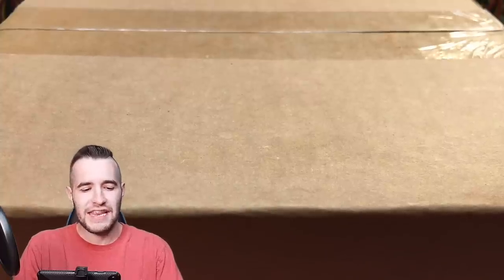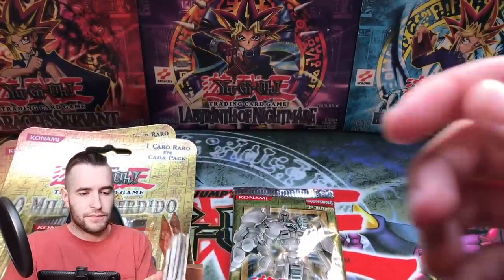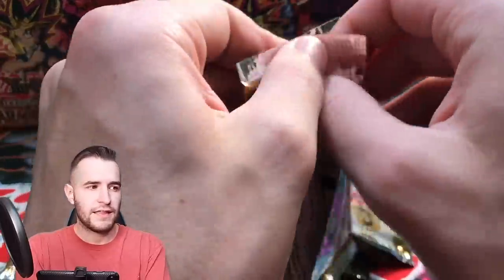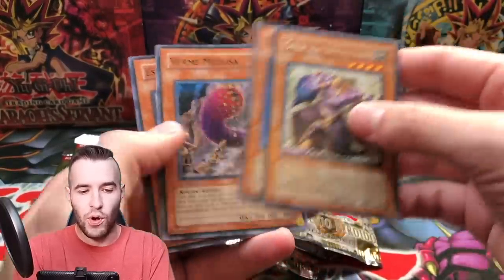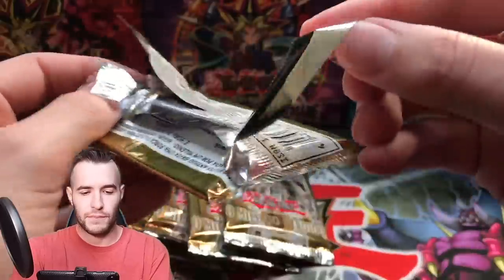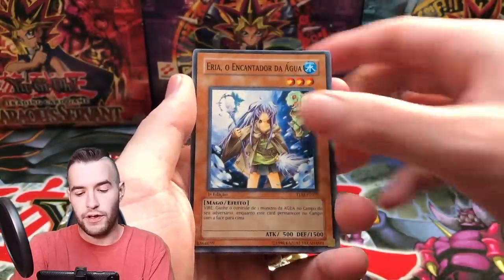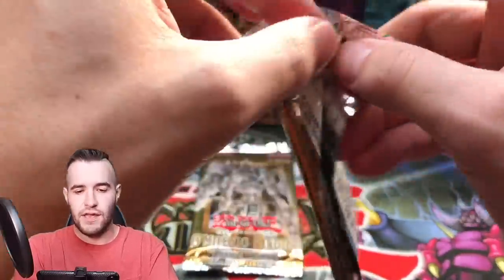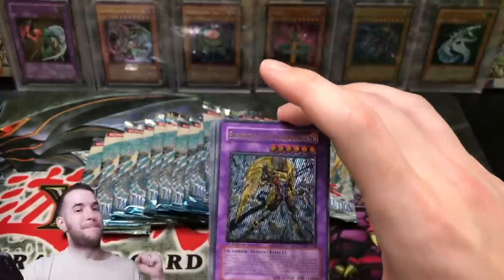The Lost Millennium BLISTER CASE Yugioh Opening!